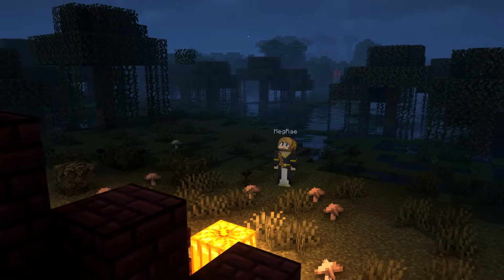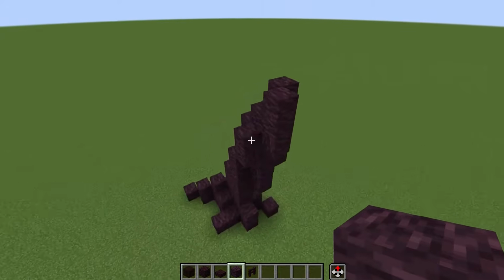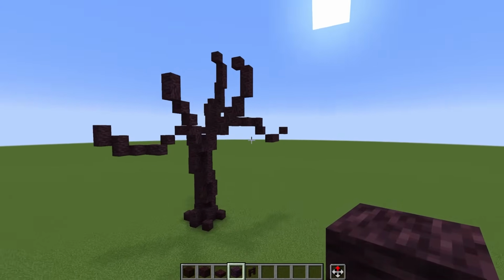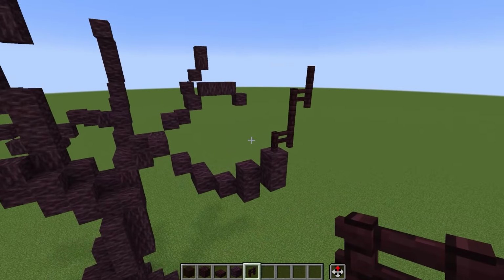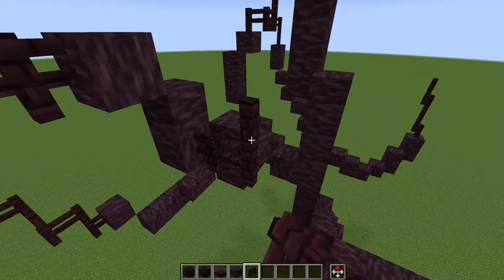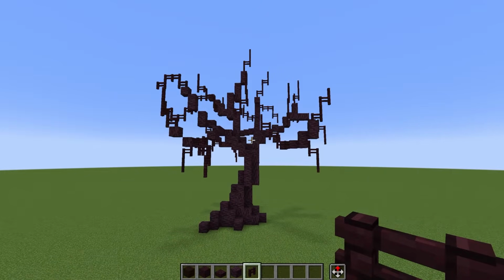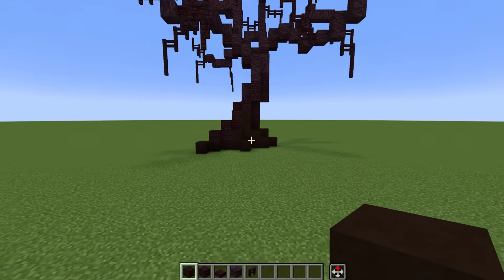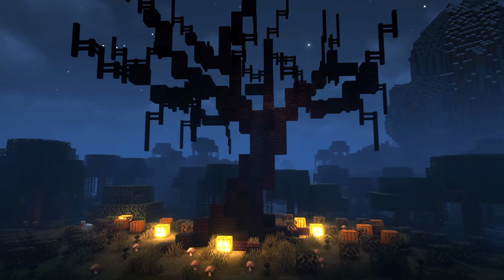How to Build a Spooky Tree | Minecraft Tutorial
This tree gives me throwbacks to a book I read as a child. The Berenstain Bears and the Spooky Old Tree. Have you ever read it? What a funny memory to link with this build.

00:00 Intro
00:27 Tutorial Starts
13:18 Adding Texture
15:33 Final Thoughts